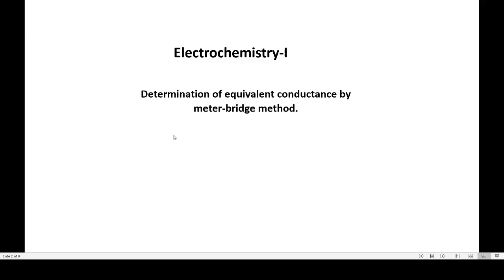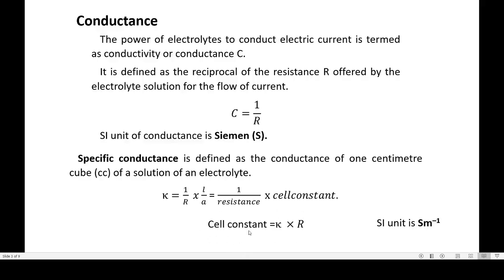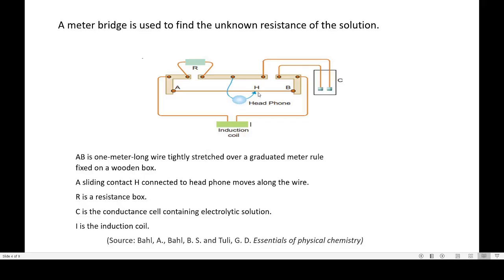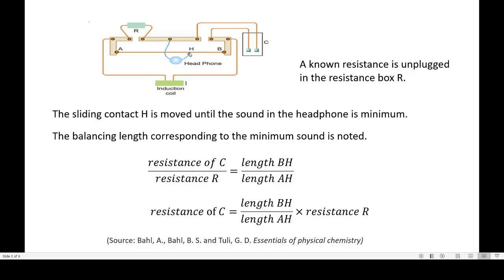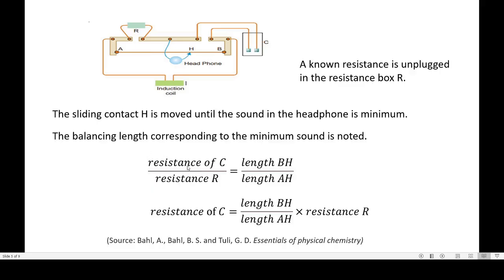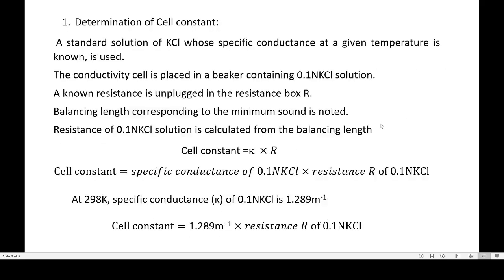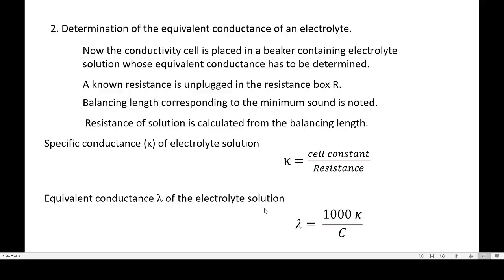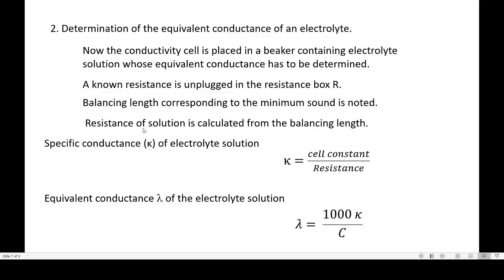Determination of equivalent conductance of an electrolyte by meter bridge.